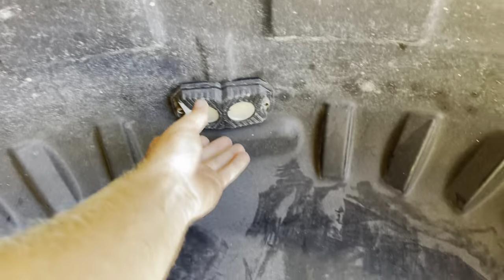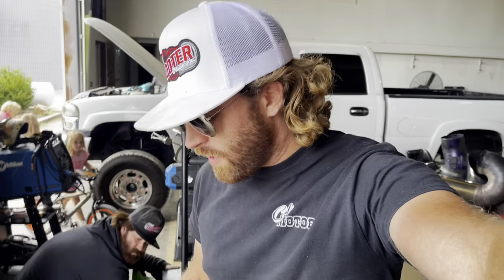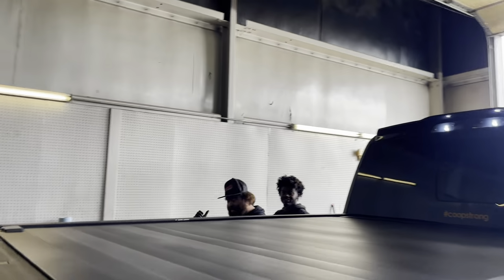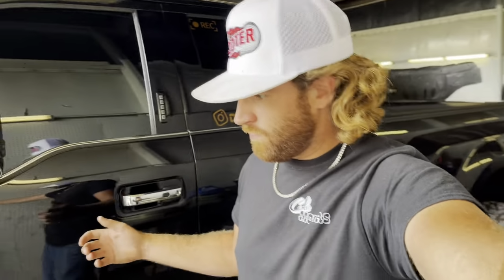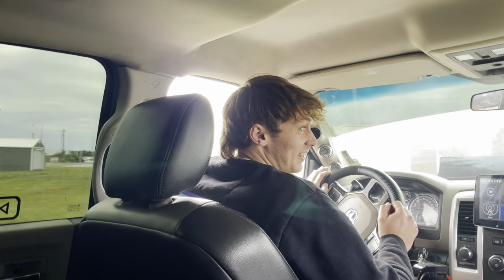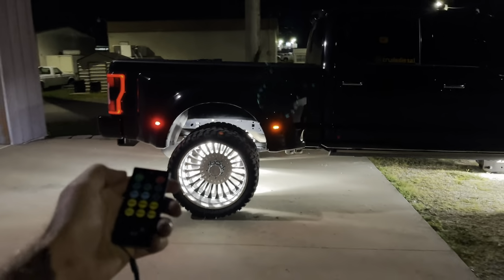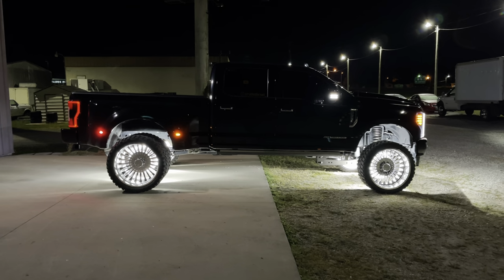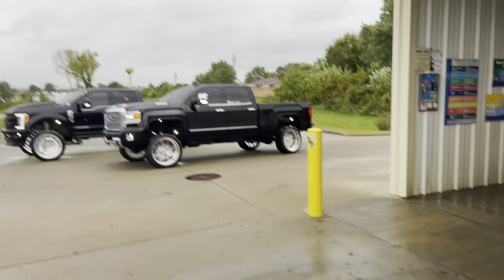Adding Over 12,500 LED’S To My Custom SHORT BED DUALLY - Will It Be Bright Enough?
Took the truck to a small show within 24 hours after installing the llights & won the trucks first award “ BEST LIGHTING AWARD “

Hit up Vengeance industries and Use Code

        CRUDE10

↘️SOCIAL↙️

↘️ BUILDS ↙️

 ~ 1997 F-350 Crew cab OBS Fummins
     ~ 2019 F-250 King Ranch Powerstroke
         ~ 1983 F-150 Single Cab Bullnose

LIGHTING
 - VENGEANCE INDUSTRIES -
       Code - “CRUDE10”

👕 MERCH 👕

🔊 MUSIC 🔊

 🎥 CAMERA 🎥